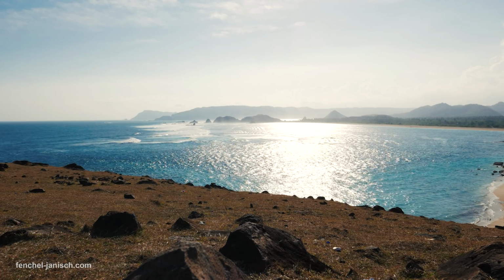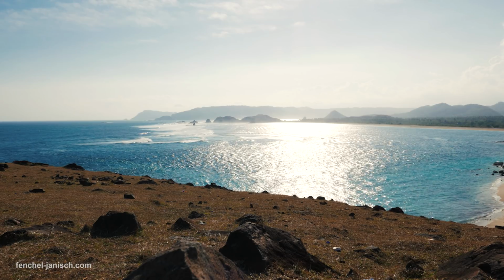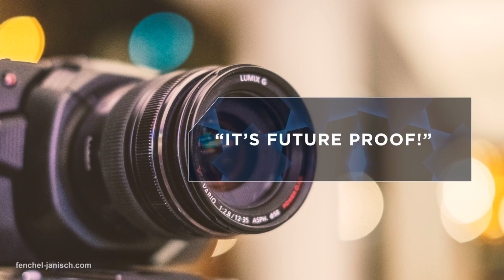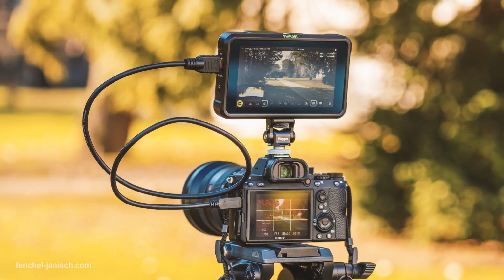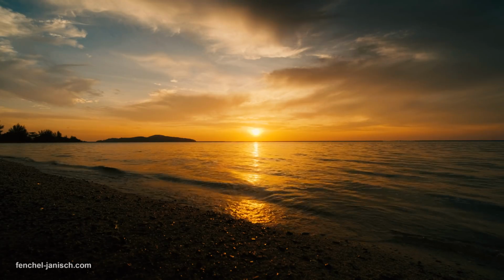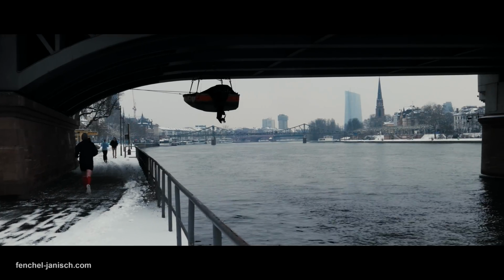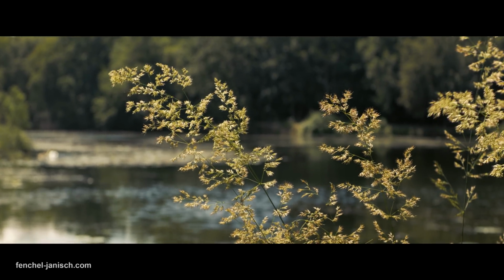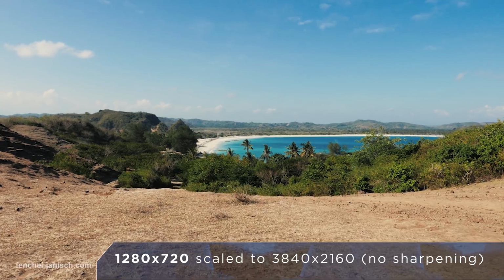Video resolution doesn't matter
How important is video resolution in filmmaking for online and offline use? Moritz talks about 4K & 8K video and whether it makes a difference to the average consumer or not.